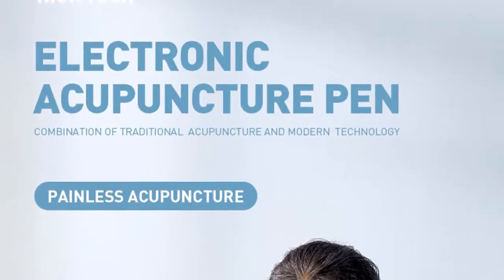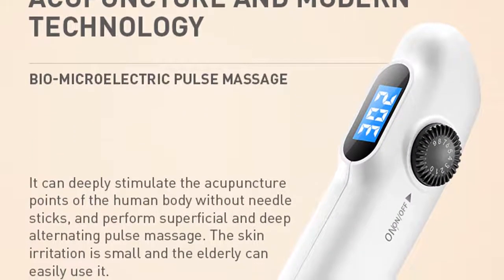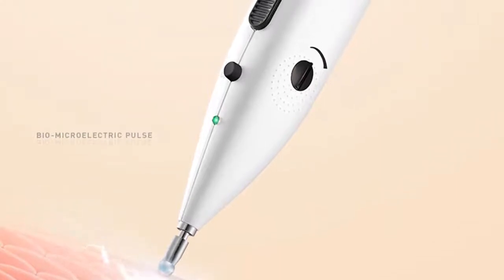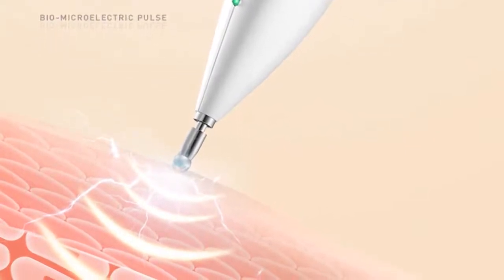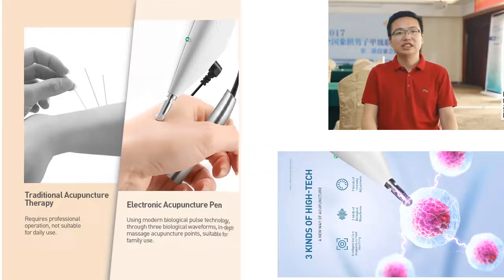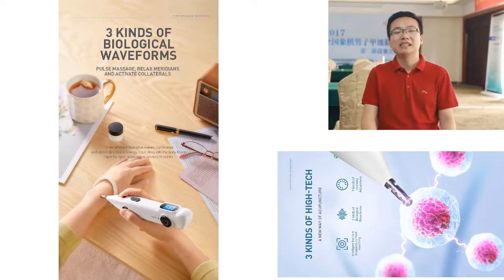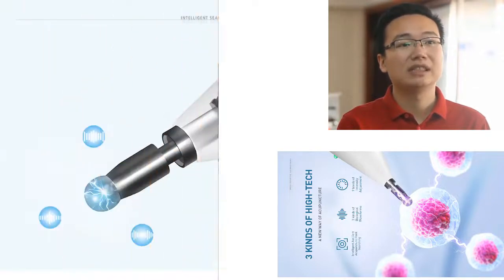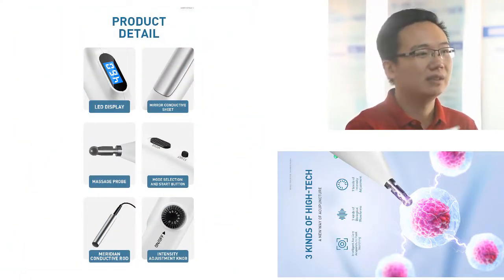Acupuncture Pen Strengthens Immune System - Massage Equipment Health Care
--  Acupuncture Pen for Immune Booster

Acupuncture pen is an ancient technique that has been used for centuries to treat various ailments. The Chinese believe that the human body is composed of energy meridians that run through the body. By stimulating these energy points with needles, it is possible to release the blockages and improve the flow of energy.

Acupuncture has been shown to be an effective treatment for a variety of conditions, including pain relief, headaches, and nausea. It can also be used to improve overall health and well-being by strengthening the immune system.

The acupuncture pen is a handheld device that uses electrical impulses to stimulate the acupuncture points on the body. It is a safe and effective way to receive acupuncture treatments at home.

Immune Booster Acupuncture Pen - Building Immune System by Oriental Medicine - Gifts for Parents